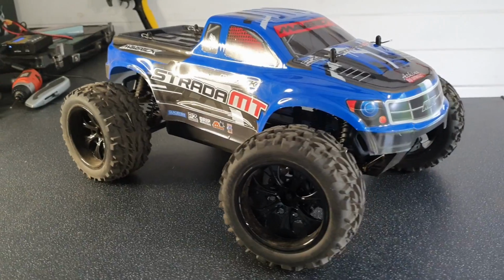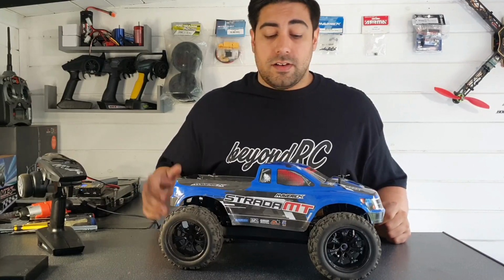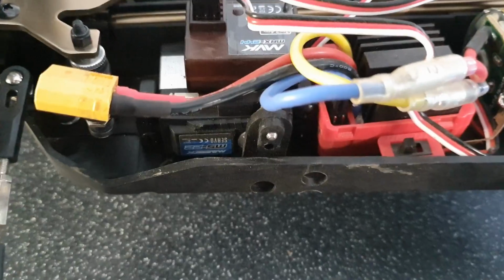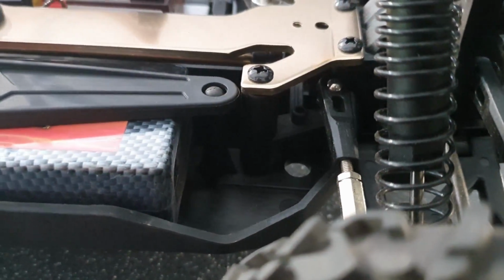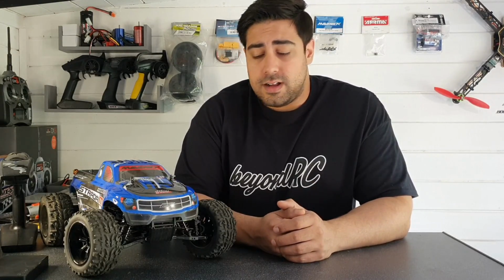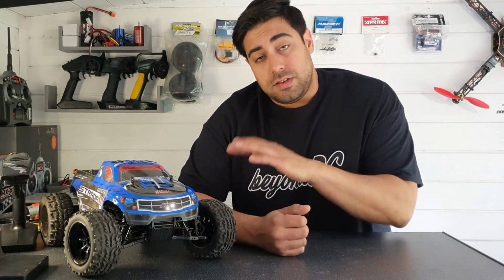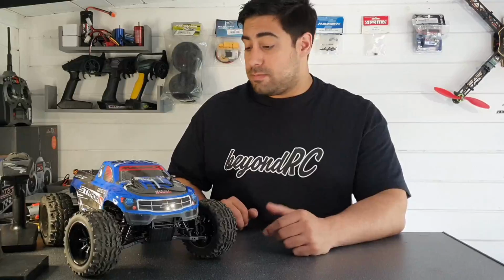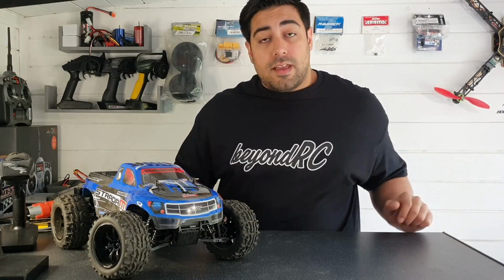Maverick STRADA MT | Still a good budget rc?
Hi guys and welcome back to another video!

Next Giveaway will be at 1k subs, announcement video will go live at 750 subs and the prize this time will be an RC CAR!

So i welcome another new addition to my RC fleet the Maverick STRADA MT. I have always liked the look of this truck so thought why not? They are not mega expensive so worth a try.

I was pleasantly surprised at how capable the truck feels the only issue i had was the battery mount and how limited you are with which batteries you can run.

Will be doing some upgrades and tuning on this in the coming weeks and possibly a brushless conversion of some sort.

Might even be a laugh to stick a 4s setup in this and see what we can achieve.

Thanks for watching guys and If you enjoyed this video as much as we enjoyed filming it then be sure to comment, like & Subscribe to show your support for a brand new channel that wants to take it as far as possible in the world of Radio control!
In the coming months you have vehicle reviews, Brushless conversions, unboxing, upgrades and general RC Craziness to look forward to!

Thank you for your support fellow youtubers and thank you to anyone who has recently followed me on social media!

My RC Recommendations:

Top 3 Best RC For under $100
1) WLTOYS 144001
2) WLTOYS 124019
3) HBX 16889

Lipo Charger
2s Lipo's
3s Lipo's
4s Lipo's

Excellent Cheap Servos:

JX 20kg
DSSERVO 25kg

Best Cheap Transmitters:
DumboRC x4
DumboRC x6

Be Sure to check out and follow beyondRC on Social Media!